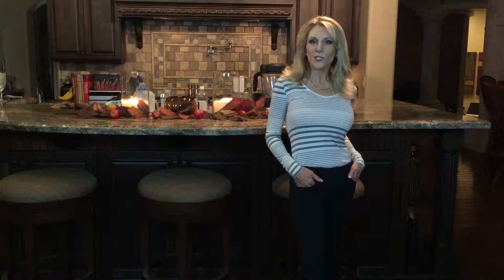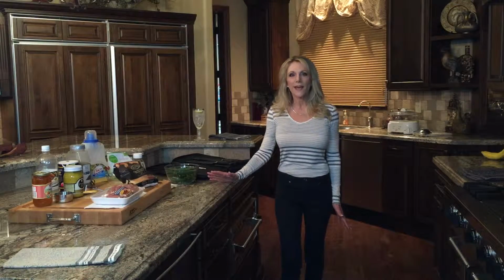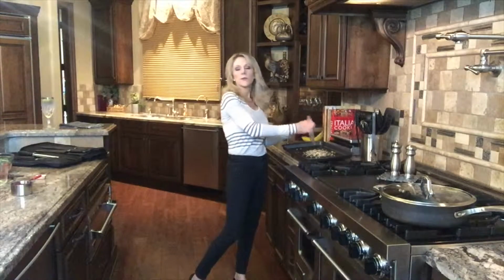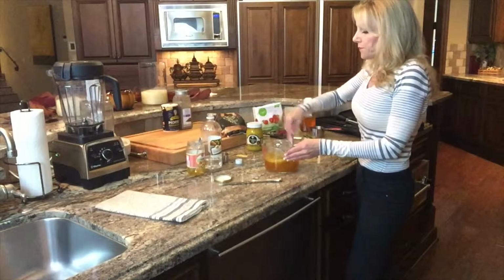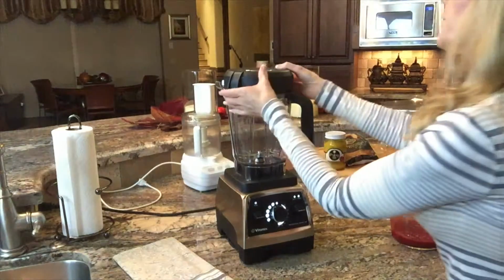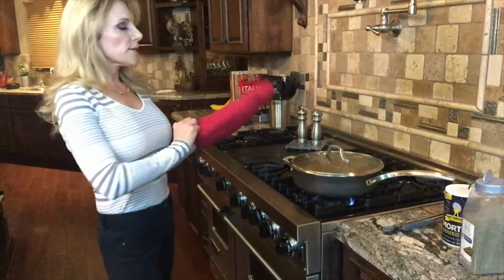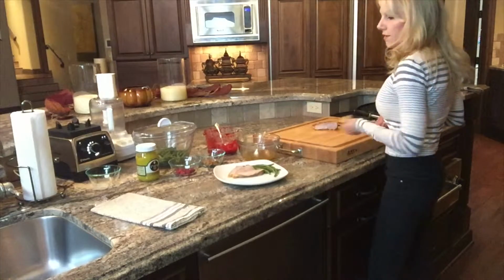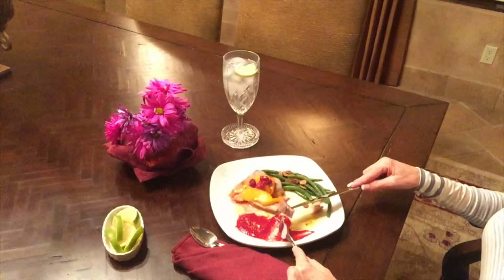PORK LOIN with Hot Peach Sauce & Rasperry Puree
Pork Loin topped with a Peach & Hot Mustard glaze and warm Peach slices.
The Raspberry Pureé on the side really compliments the flavor of the pork!!
Served with Steamed Green Beans topped with Toasted Almonds ("Green Beans Almondine")